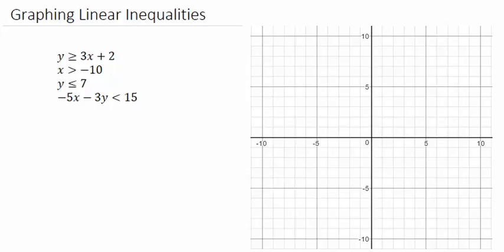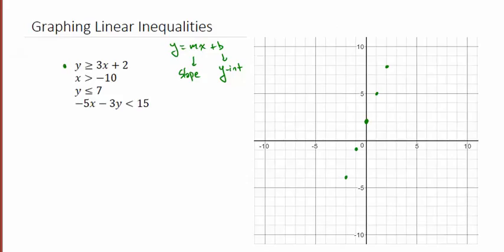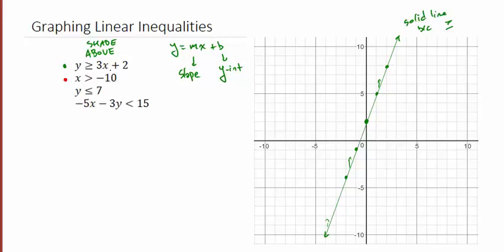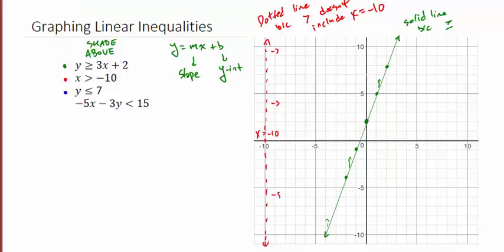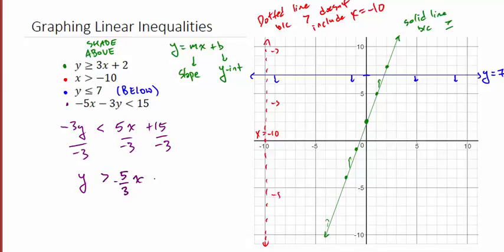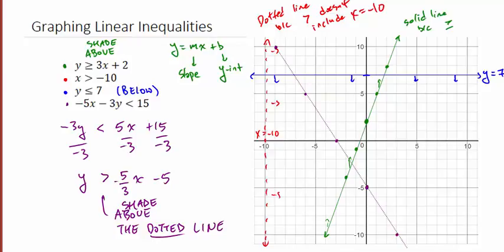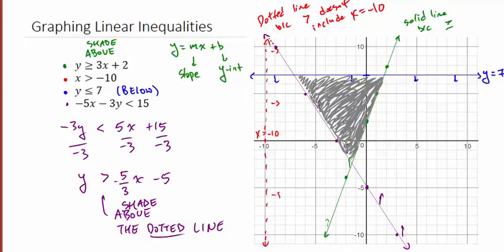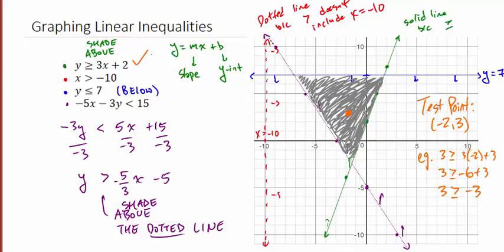Graphing a system of four linear inequalities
In this color-coded graph we'll sketch four linear inequalities on a grid and shade in the regions of overlap.